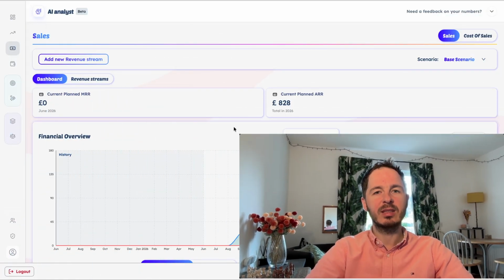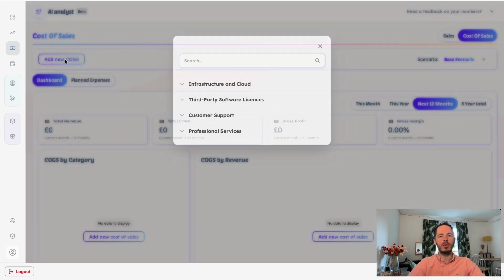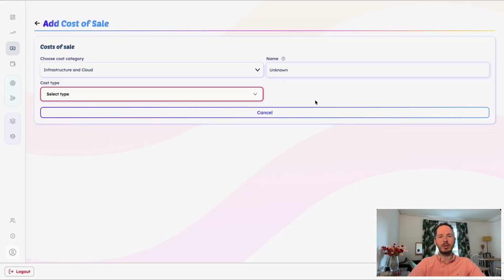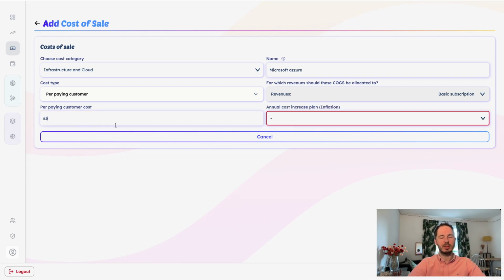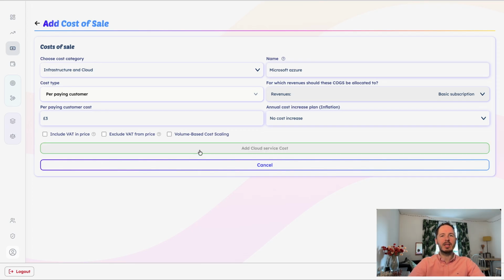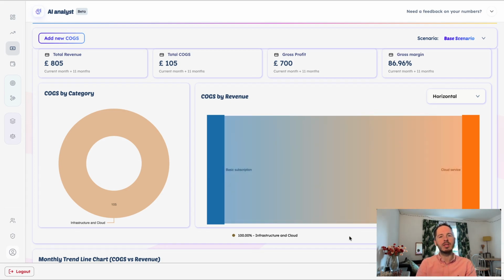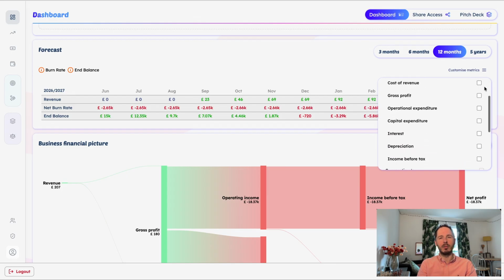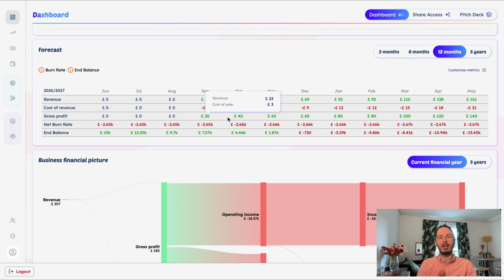Investor-Ready Financial Model: Cost of Sales & Gross Margin for Startups | Ep.4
Revenue feels good. But investors don't fund revenue — they fund margin. So what does it actually cost to deliver each sale?

In Episode 4, we add cost of sales to the model and calculate our first gross margin figure. This is where the picture gets real: not just how much money is coming in, but how much is actually left after delivering the product. For a SaaS business, that number matters more than almost anything else.

📌 What you'll learn:
→ How to navigate the Cost of Sales dashboard and read Total COGS, Gross Profit and Gross Margin
→ How to add your first COGS entry — cloud infrastructure, software licences, support, and more
→ Why choosing the right cost type (per paying customer, per signup, % of sales) changes everything
→ How to connect a cost directly to a specific revenue stream for per-stream margin tracking
→ How the Forecast table updates automatically — Revenue, Cost of Revenue, and Gross Profit, month by month
→ Why 87% gross margin is a realistic early-stage SaaS benchmark — and how to explain it to investors

One cost entry. Instantly connected to your revenue, your dashboard, and your 5-year forecast — no formulas needed.

⏱️ Timestamps
00:00 — Intro & recap from Ep.3
[ADD TIMESTAMPS]

🔗 Also relevant if you're searching for:
how to calculate gross margin for a SaaS startup | COGS for software businesses | cost of revenue vs cost of goods sold | SaaS unit economics explained | per customer cost model | cloud infrastructure cost as % of revenue | gross profit forecast startup | how to model direct costs | cost of sales financial model | investor ready gross margin

About Uniflow:
Uniflow helps founders and SMEs build investor-ready financial models in 30 minutes — no finance degree or Excel skills required. From revenue forecasting and COGS modelling to scenario planning and pitch-ready exports, it's everything you need to raise with confidence.

🔥 Revenue is vanity. Gross margin is reality. Now you know how to model both.

👍 Like this video if it changed how you think about the cost behind each sale.
💬 Comment your gross margin below — what % are you targeting at early stage?
📲 Share this with a founder who's pitching revenue numbers without knowing their margin.
🚀 Build your full cost model free today

💬 What's your biggest direct cost as a percentage of revenue — infrastructure, support, licences, or something else? Drop it in the comments, it's useful data for every founder watching.